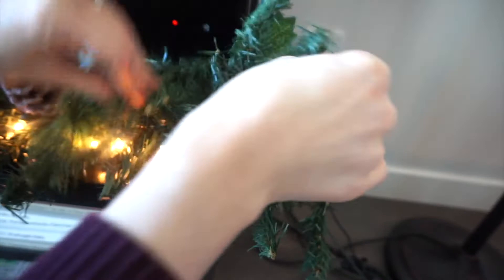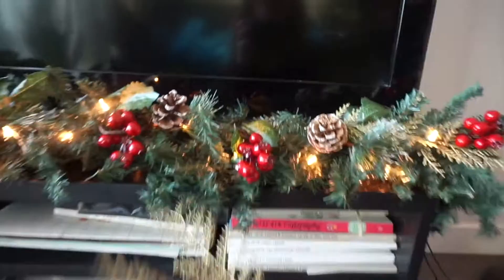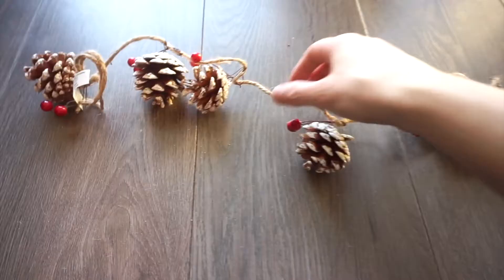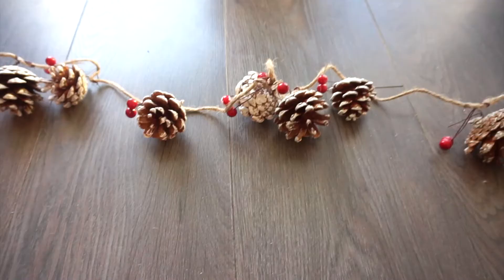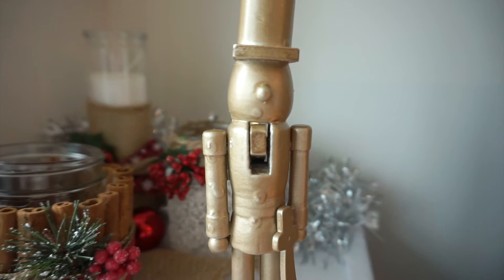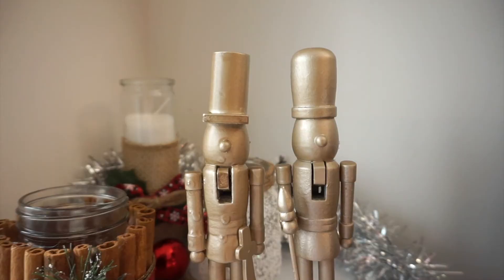HIGH-END DOLLAR STORE CHRISTMAS DIYs | Christmas Garland, DIY Stocking Holder, DIY Stocking Tags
Today I am sharing four easy dollar store Christmas DIYs that look high-end but are super inexpensive! Watch as I create a high-end DIY Christmas garland using items from Walmart, Dollar Tree and Dollarama. I also made a DIY stocking holder to hang my stockings on the wall, along with DIY stocking tags. The video also ends with a bit of a DIY fail, as I learn lessons about spray painting...

ABOUT
Hi, my name is Andrea! I am a Canadian blogger/YouTuber/crafter who loves DIYing on a budget! On this channel you will find lots of Dollar Tree DIYs and other easy, budget-friendly crafts.

CHAPTERS
0:00 - Intro
0:31 - DIY Christmas Garland
4:15 - DIY Stocking Holder/Stocking Garland
7:27 - DIY Stocking Tags
8:51: DIY Dollar Tree Nutcrackers

Intro Template by @TOVIA OGUN